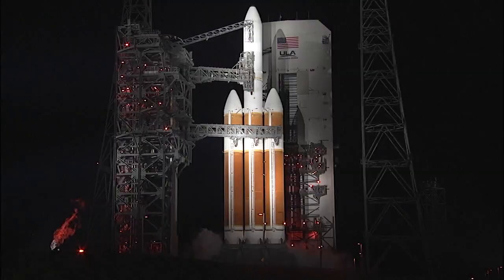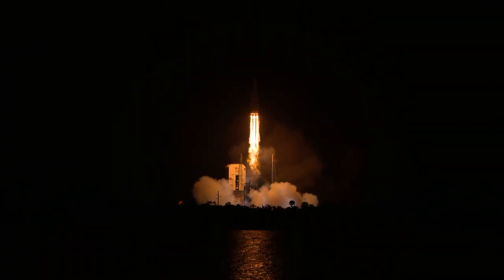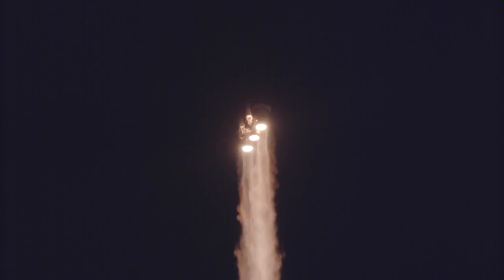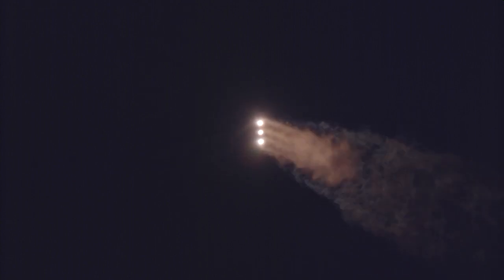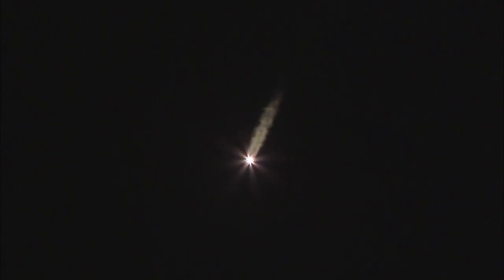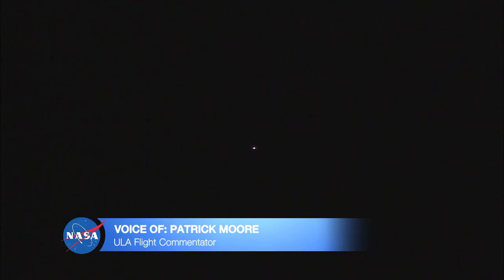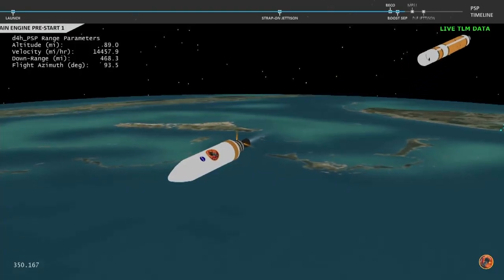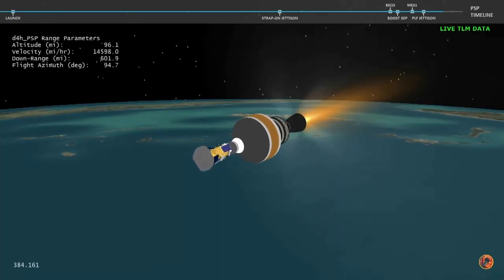NASA's Parker Solar Probe Launch at Cape Canaveral Air Force Station, Florida on August 12, 2018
Watch the stunning launch of NASA's Parker Solar Probe as it sets off on its historic mission to touch the Sun. The United Launch Alliance Delta IV Heavy rocket is seen lifting off from Launch Complex 37 at Cape Canaveral Air Force Station, Florida on August 12, 2018. This footage captures the excitement and anticipation of the moment as the spacecraft begins its journey towards the Sun. Don't miss the opportunity to witness this incredible feat of engineering and science.

Credit: NASA, NASA's Goddard Space Flight Center